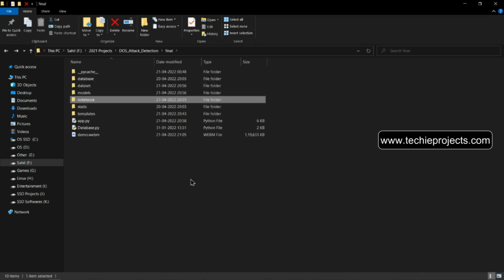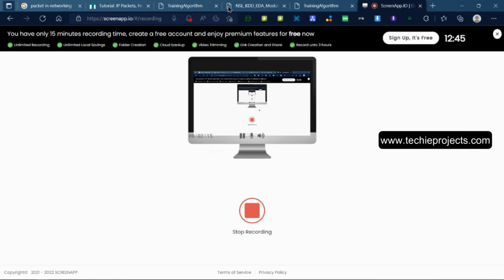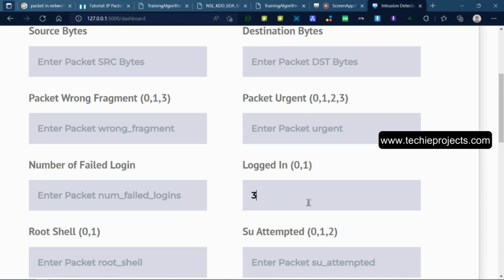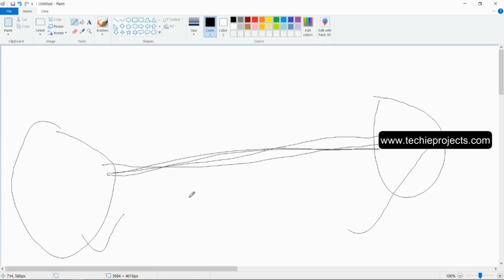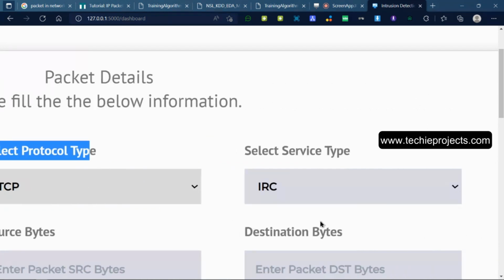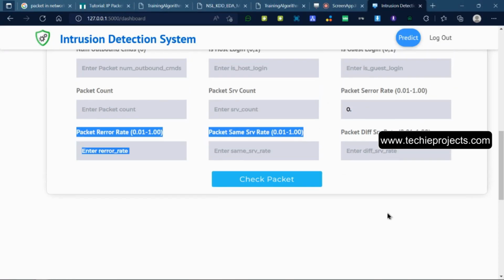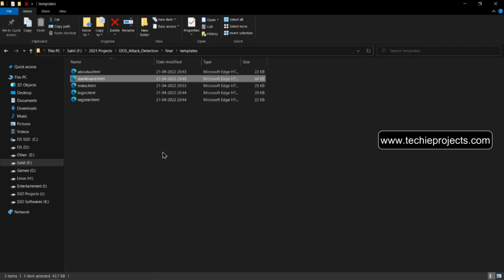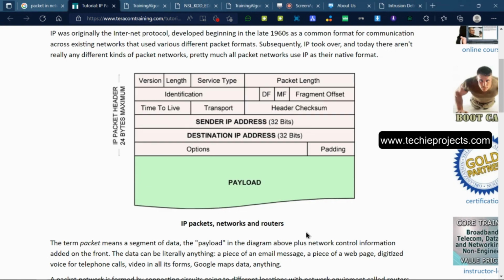DDOS Attack Detection using Machine Learning | Intrusion Detection System using Machine Learning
Intrusion Detection System using Machine Learning ( NSL-KDD )

Network intrusion detection is critical for protecting systems against cyber threats. This report presents a machine learning approach for classifying network traffic as normal or attack types using the NSL-KDD dataset. The data contains records of simulated network connections with 43 features and labels for normal or 24 attack categories grouped into 4 classes - Denial of Service, Probe, User to Root, and Remote to Local.

Exploratory data analysis was performed to understand the distribution of the label, protocol, service, duration and other features. This provided insights like common attacks and frequently used protocols/services. Bivariate analysis identified relationships between variables like associations between protocols and attack classes. The data was pre-processed by encoding categorical variables and splitting into train and test sets for modeling.

Software Requirements :-
• Operating system : Windows 10 / 11.
• Coding Language : Python
• Implementation: Web Framework.
• Frontend : HTML, CSS, Django

Hardware Requirement :-
• System : Pentium i3 Processor.
• Hard Disk : 500 GB..
• Input Devices : Keyboard, Mouse.
• Ram : 8 GB.